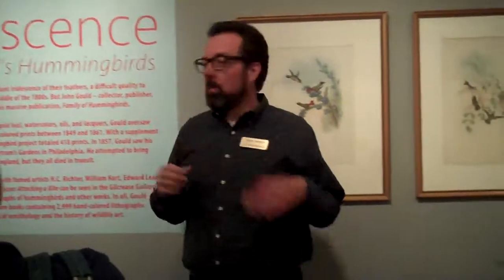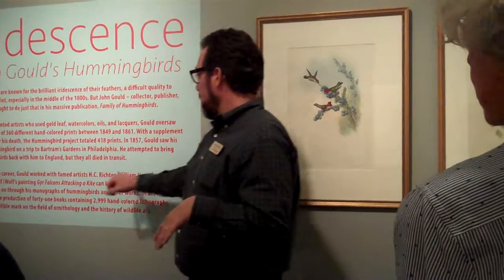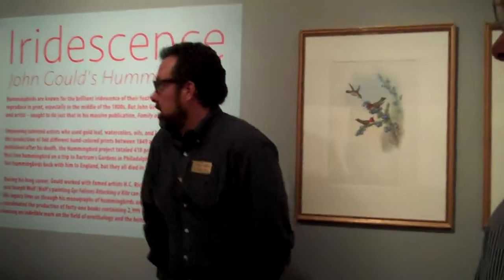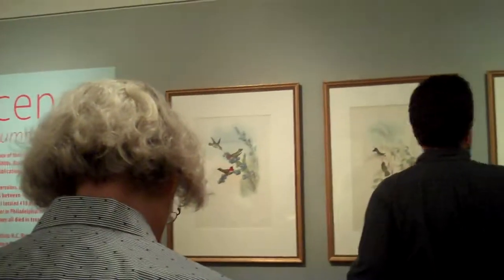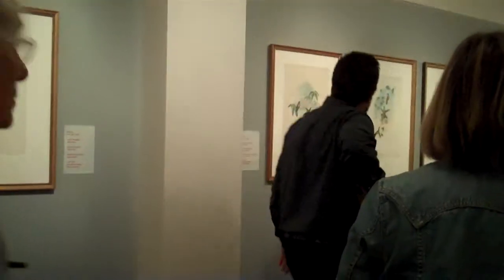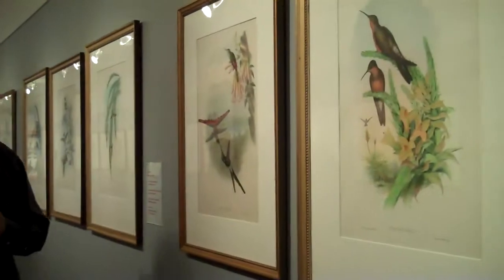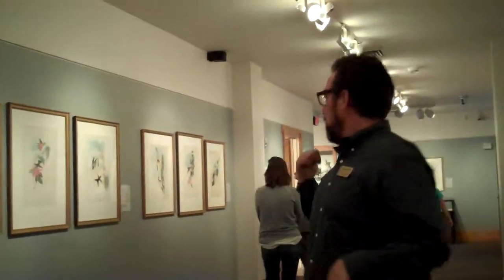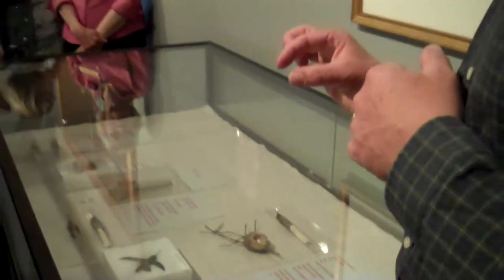Volunteer Training on John Gould's Iridescence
Adam Harris walks volunteers through the hummingbird show "John Gould's Iridescence"